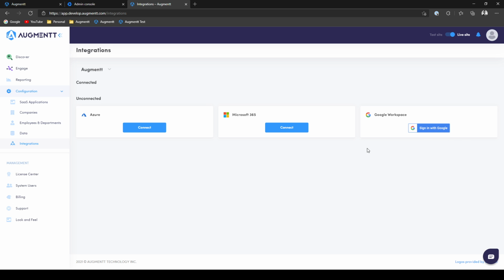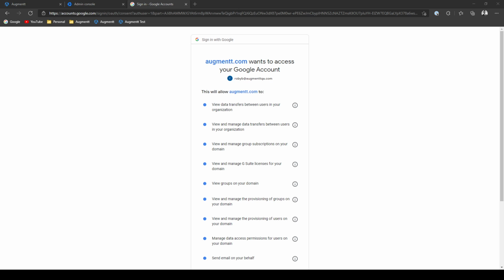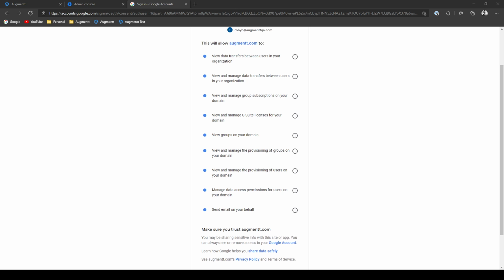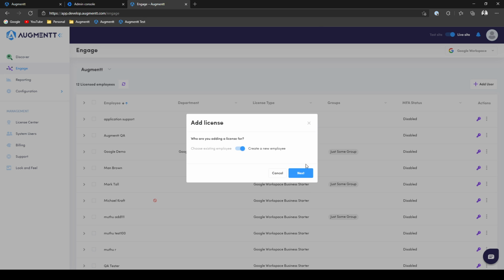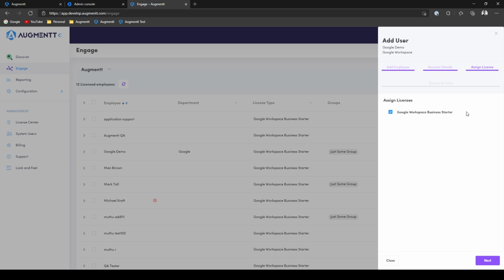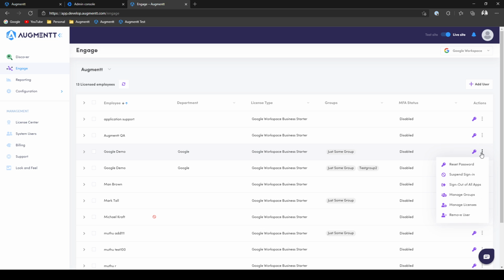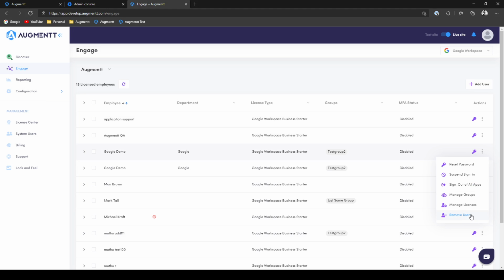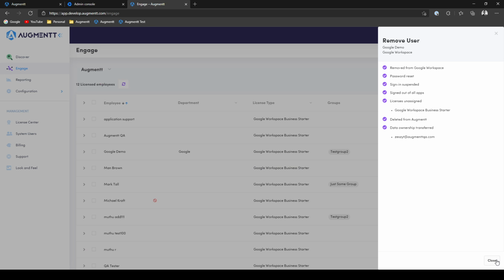Engage GWS app approval video